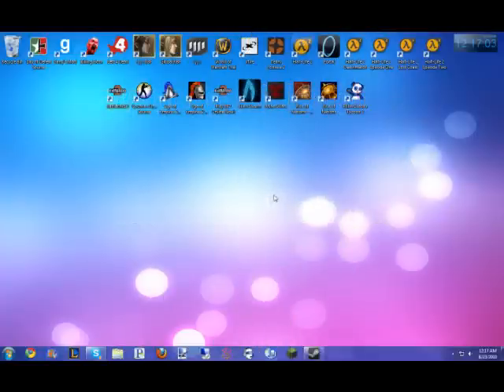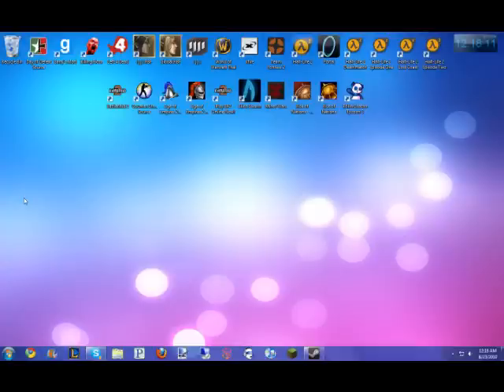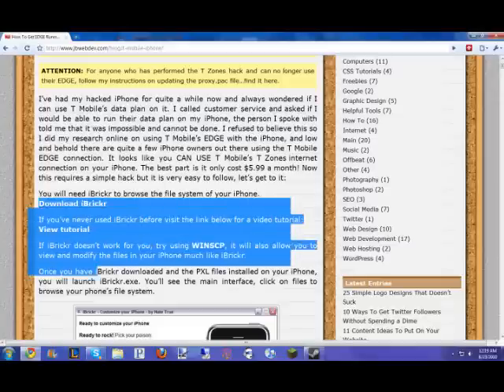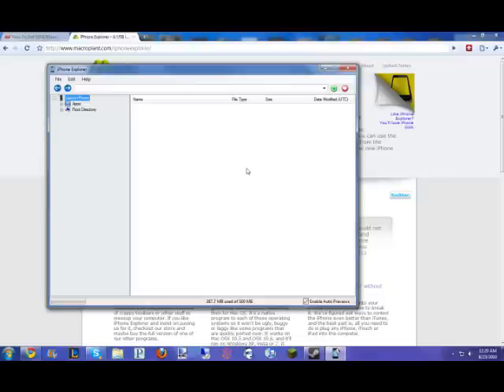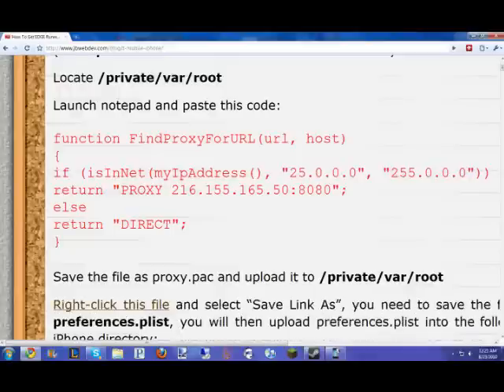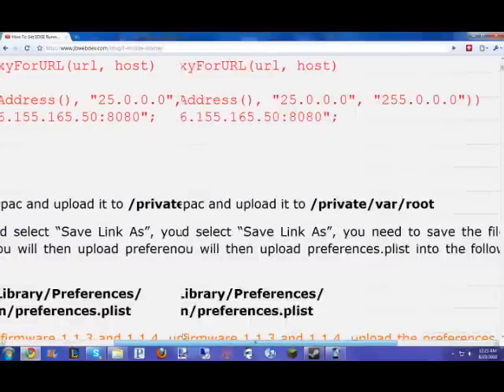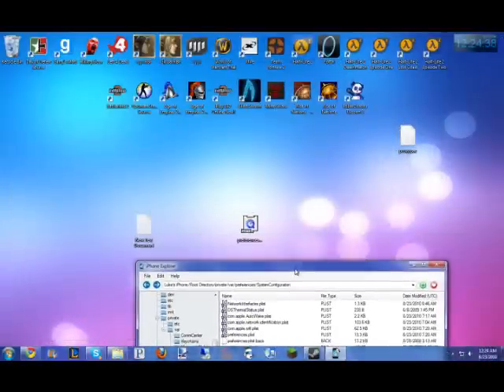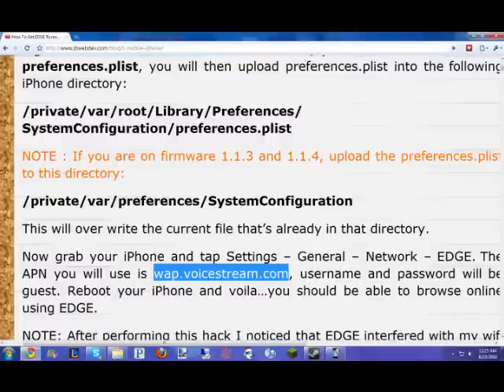How to get T-Mobile Edge to work on iPhone 2G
I made this video on how to get it to work because it was so hard for me to find something simple enof for me to find something that works. I found this guide and nerrowed it down for you guys so you get easyly get your t-mobile internet data plan to work. So first all you need to do is have an iphone that is jailbreaked. Want it jailbreaked? Go to jailbreakme.com. Anyways when you have it like that you need to go to your web browser and go to the website that i am going to be providing for you. after you have went there, Just ignor everything else at the top of the screen. And just listen to the video and watch what i do. But that mostly all you have to do. JUST DO WHAT I DO AND TELL YOU TO DO. not all the stuff on that website will make your Edge work. That's why i am makeing the video to help nerrow it down and help you get this thing to work properly. LIKNK